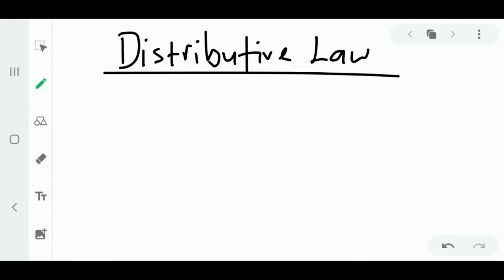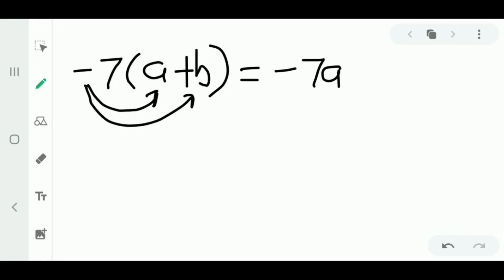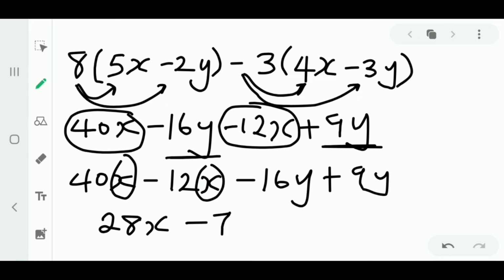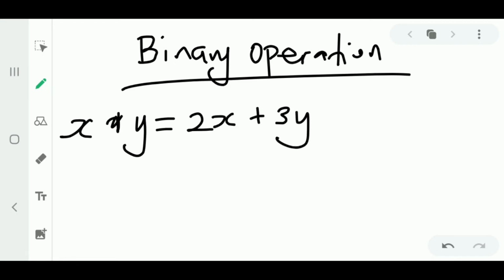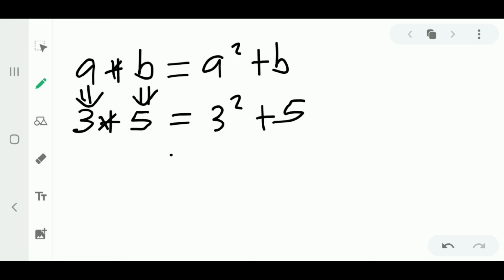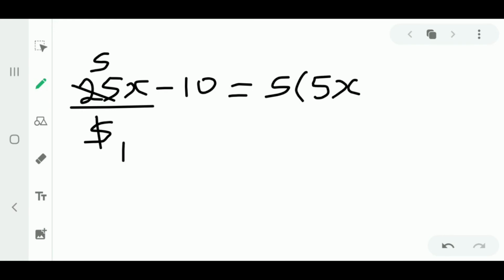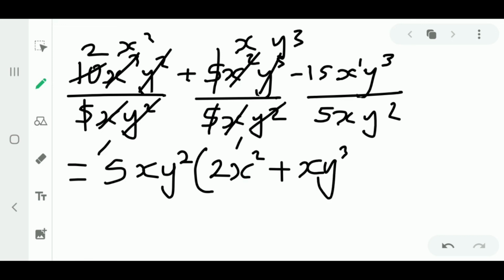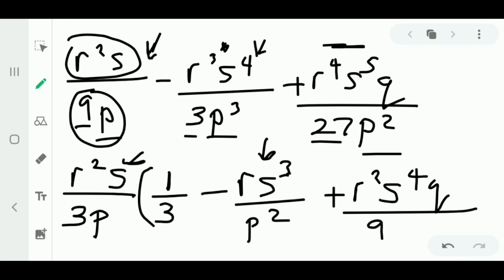ALGEBRA PART 2